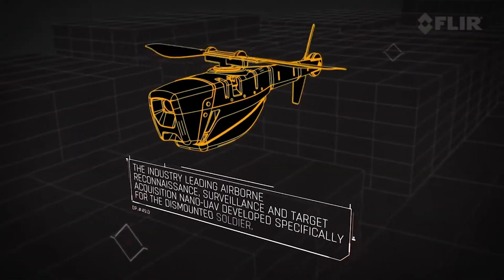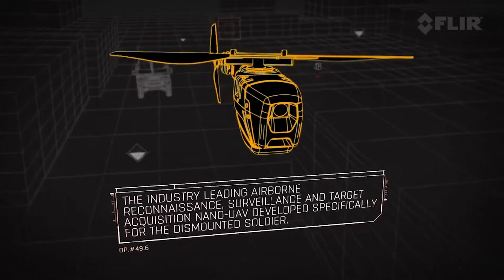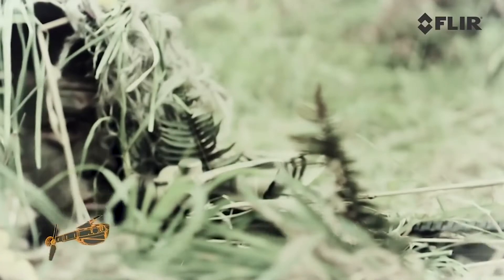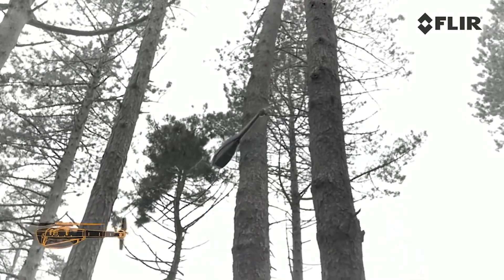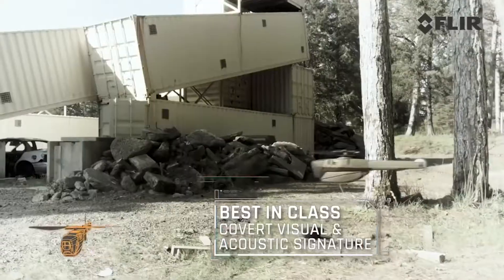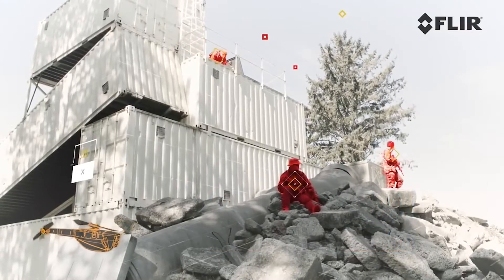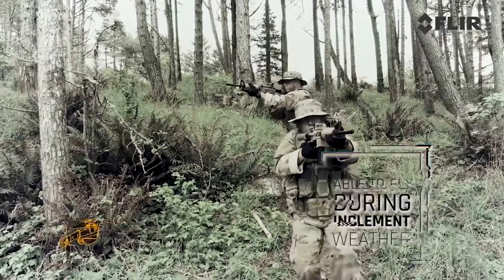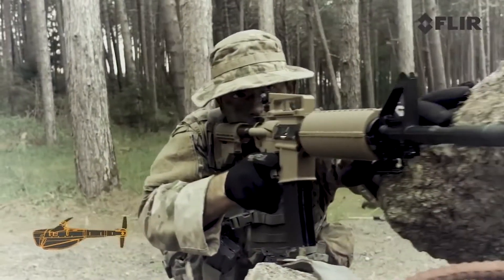Black Hornet 3, new better drone from FLIR Systems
FLIR Systems showcased their new Black Hornet 3 drone at the AUSA Conference. Watch this video for details.